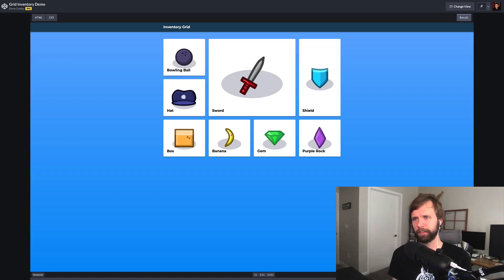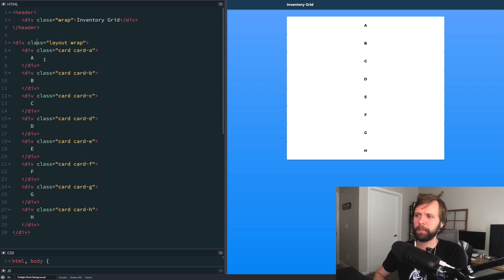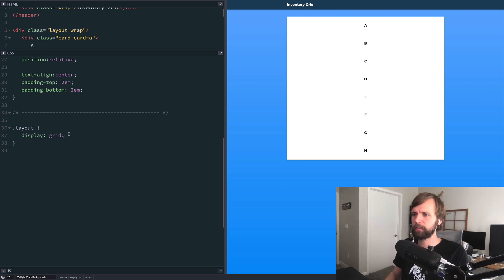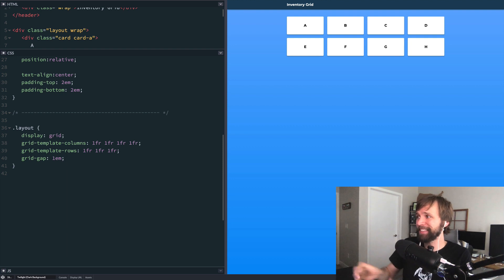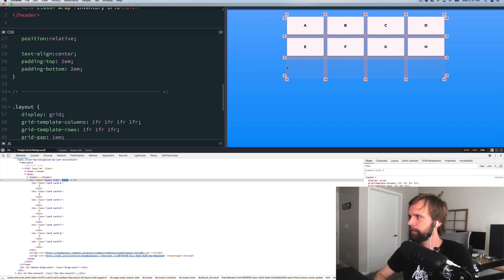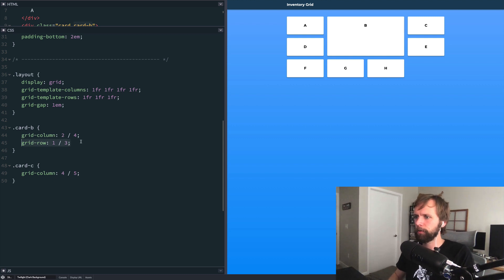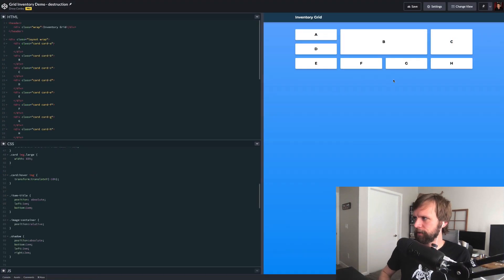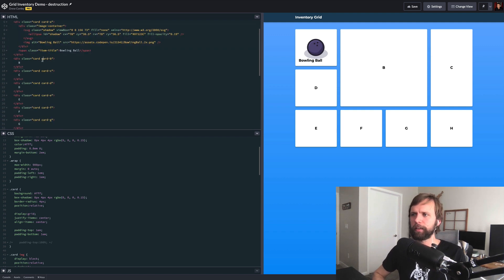Build an Inventory screen layout with CSS Grid (Beginner Tutorial)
In this tutorial, we build a quick inventory screen layout with CSS Grid. Grid makes it fun and easy to quickly create complex layouts with minimal styling rules. I'm only scratching the surface of Grid myself.